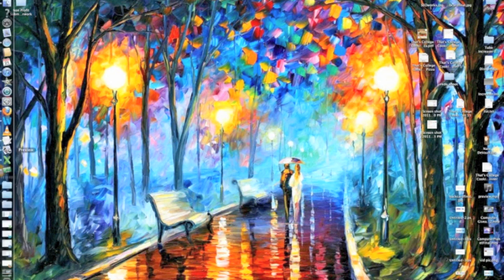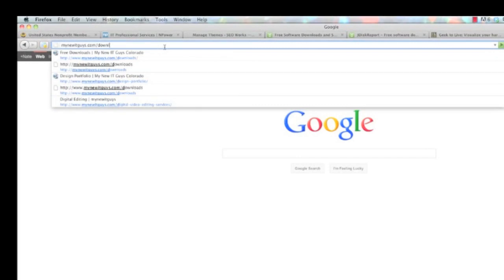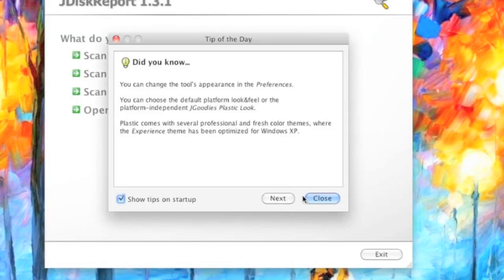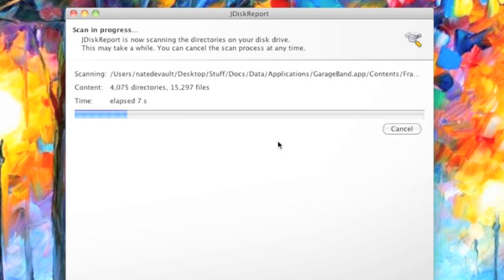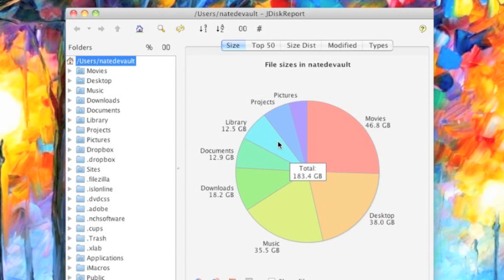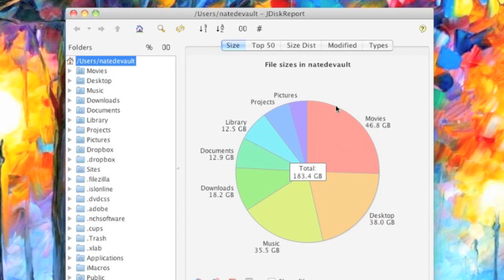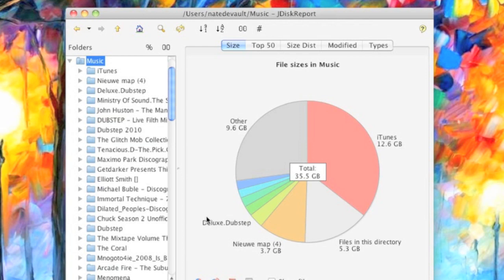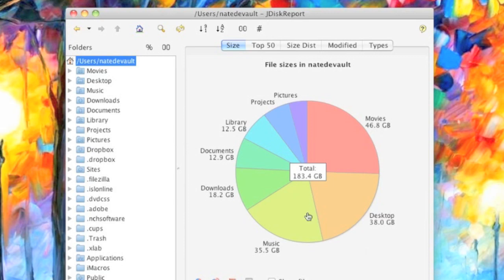How To Save Space on Your Hard Drive | 3 Minute Miracles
When your hard drive gets full on your mac or PC everything can slow down. The less space for your files to move around the more likely you're at risk for data fragmentation, data loss or operating system corruption. This short video shows you how to make the most of your hard drives space by reducing the amount of stuff in it. A little longer than three minutes but worth the extra time.

Also, if you have any questions? Please ask them in the comment section below.